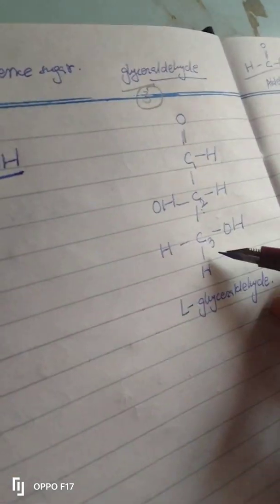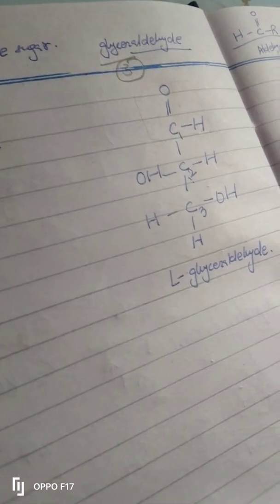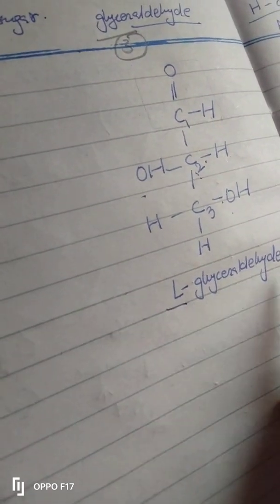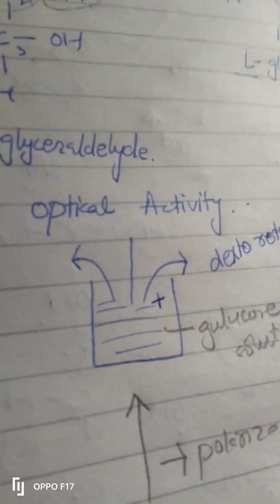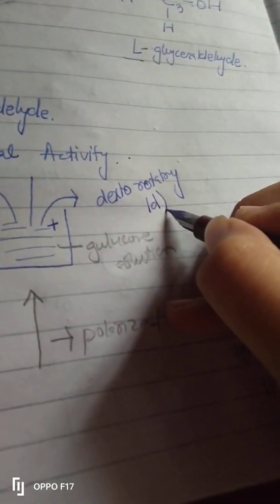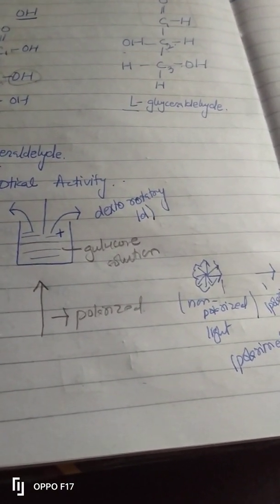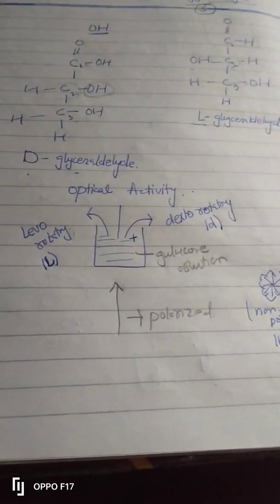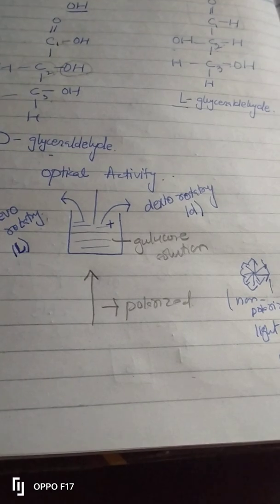Reference sugar biochemistry optical isomers